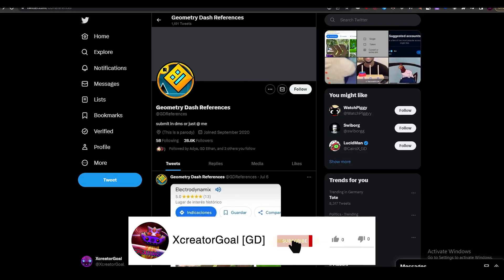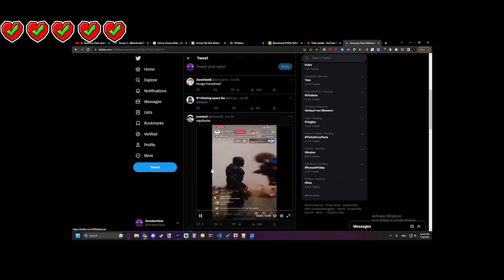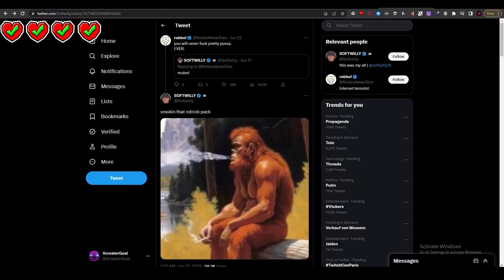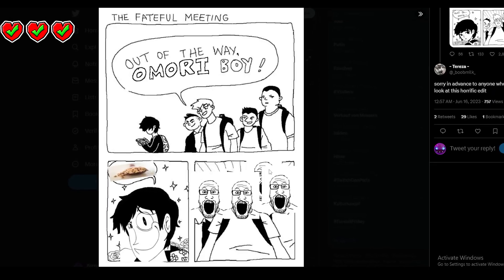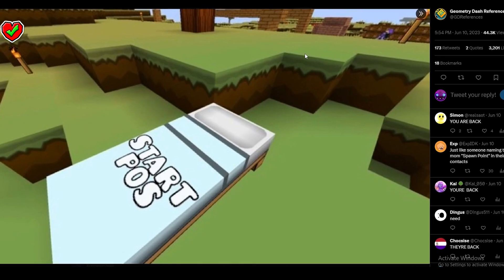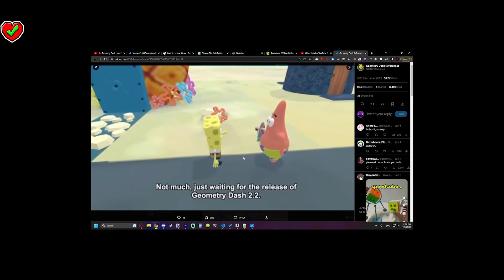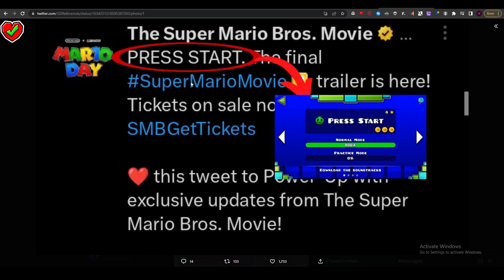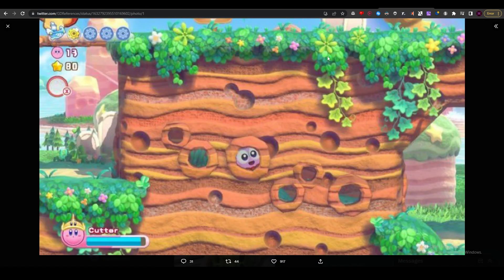Can we find the GD reference here?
In this video, witness the mind-boggling world of Geometry Dash as I push the boundaries of speed to the extreme! I take you through the standard speed changes, from 1x to 4x, before unveiling my own creation: a mind-bending 5x speed. Brace yourself for an epic adventure as I embark on the daunting task of crafting an entire level with this unprecedented velocity. Prepare to be amazed and join me in this exhilarating journey as I conquer the impossible in Geometry Dash! Things went really crazy!